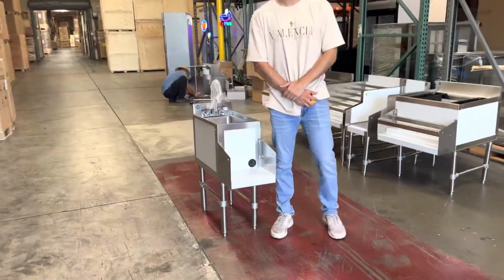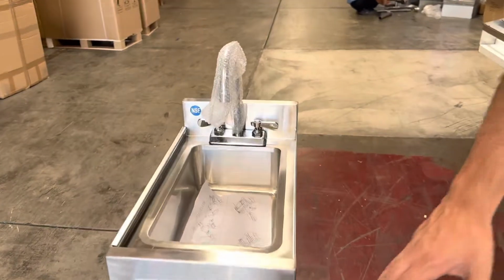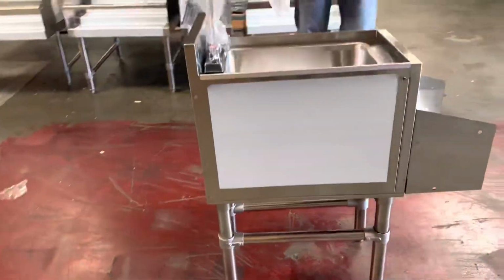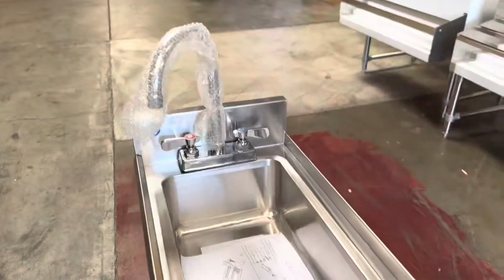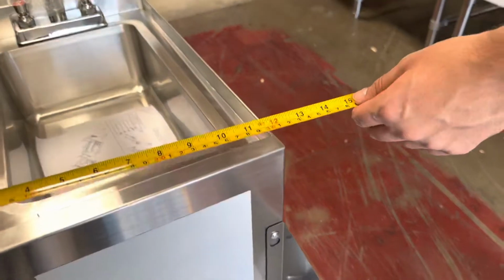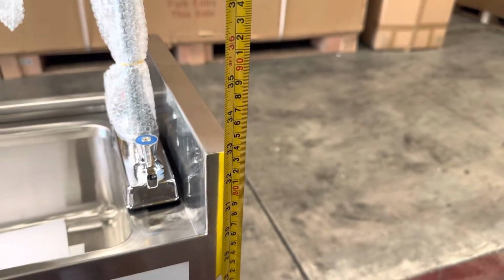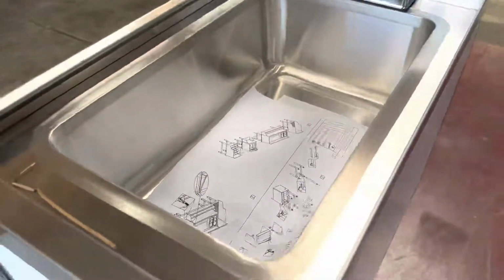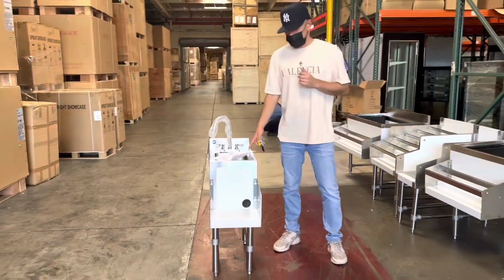Stainless Steel Underbar Blender Station Stainless Steel & Royal Series Underbar Blender Station